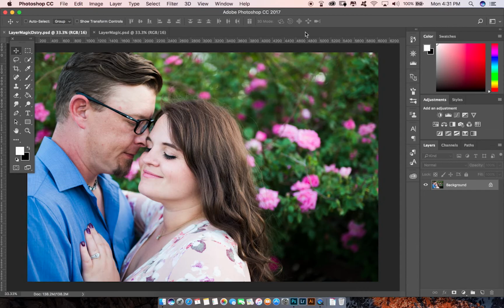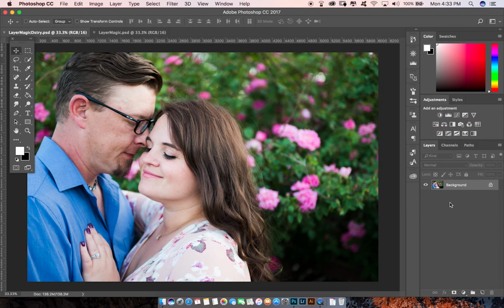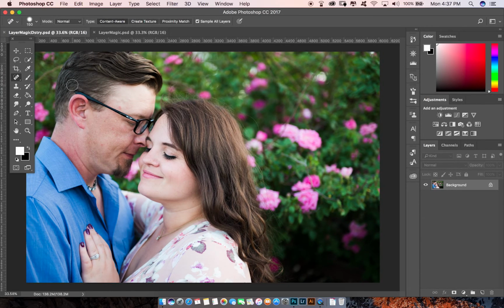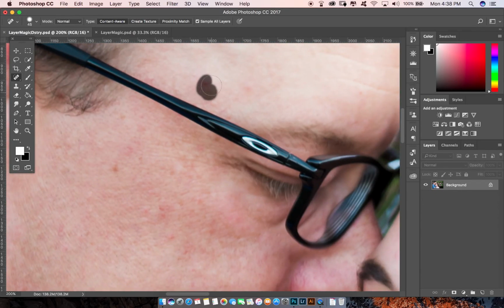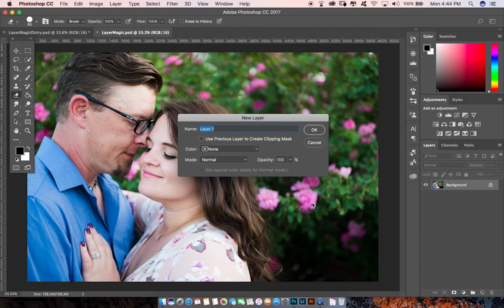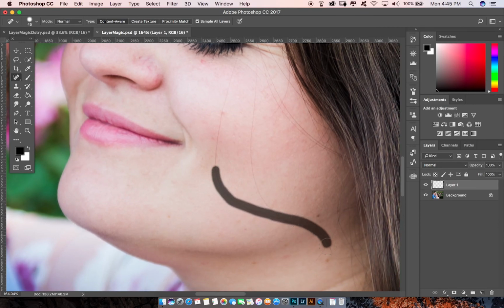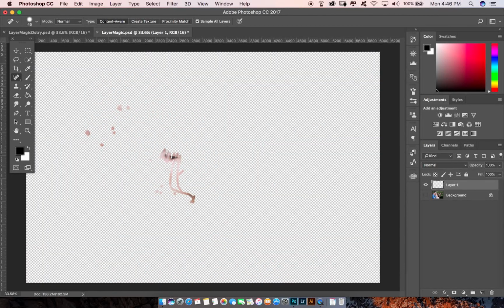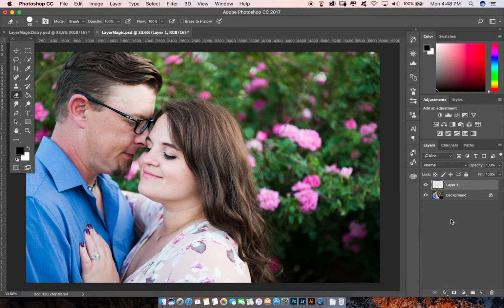An Introduction to the Magic of Layers in Photoshop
This is my first ever tutorial video! I hope this gives you a good idea of why you should be using layers in Photoshop :)